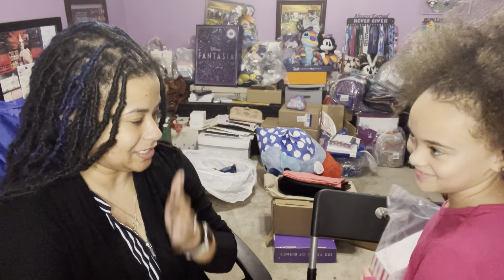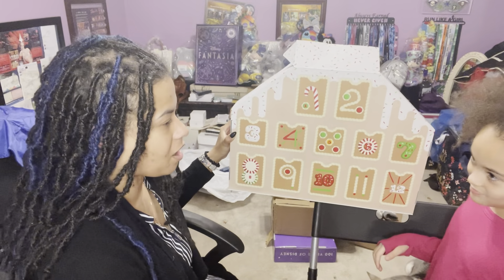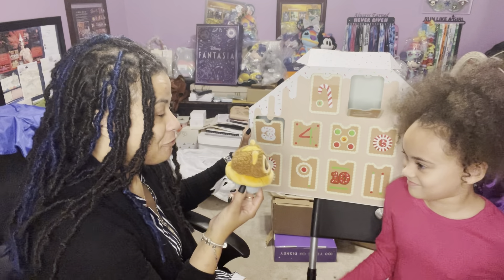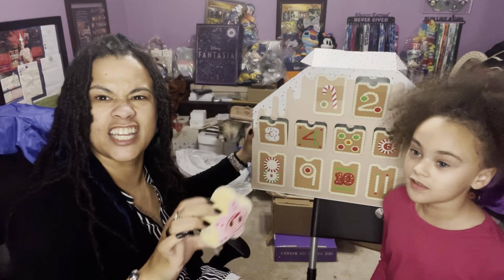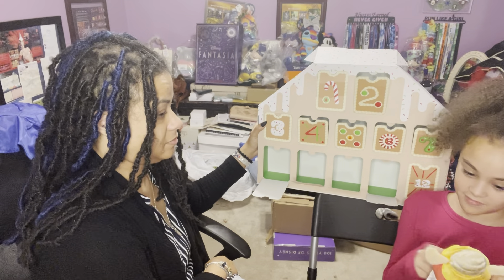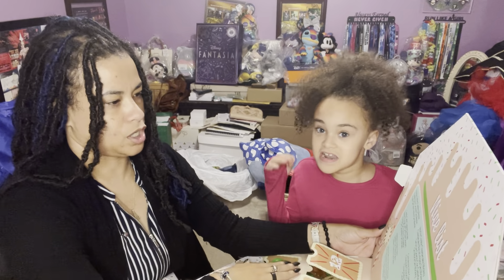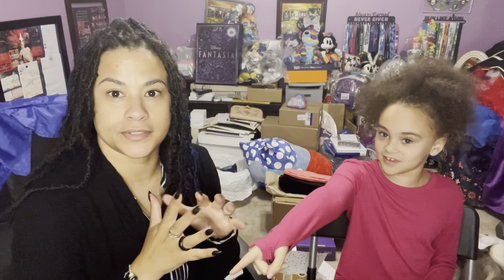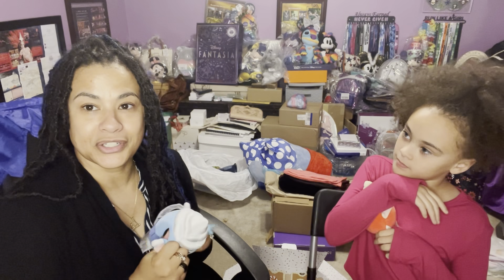Disney Munchlings Plush – Season's Sweetings 12-Day Advent Calendar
On the first day of Christmas you'll truly love to open up the number ''1'' window and see which deliciously cute Disney Munchlings plush awaits you. There's a different plush every day for all 12 days of Christmas with this Disney Munchlings advent calendar featuring a dozen micro plush from the Season's Sweetings collection. It comes in a tasteful holiday house-shaped box with sprinkles that opens to reveal 12 windows plus a ''Nice List'' and a ''Naughty List.''